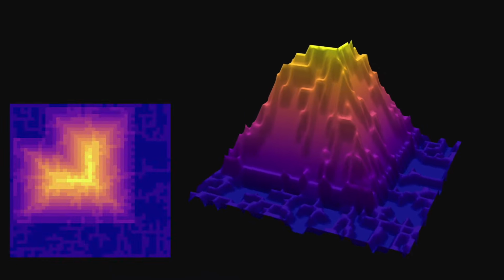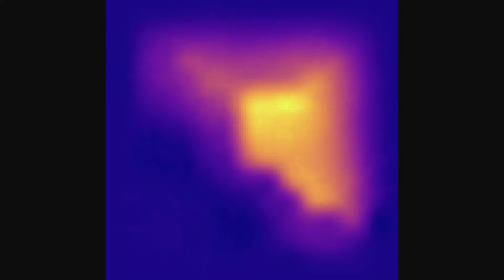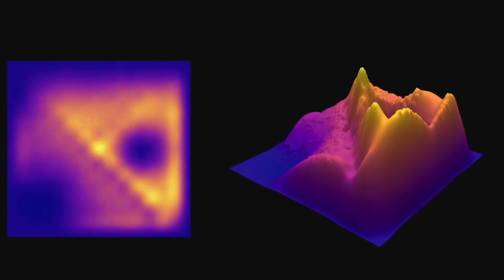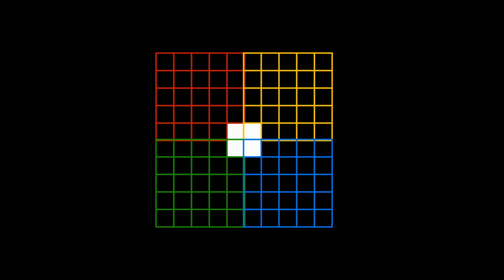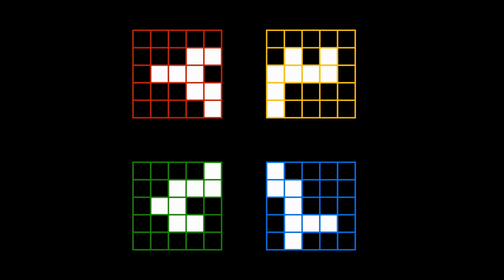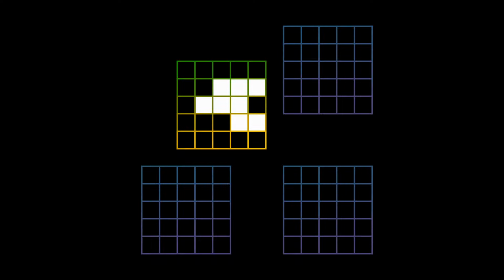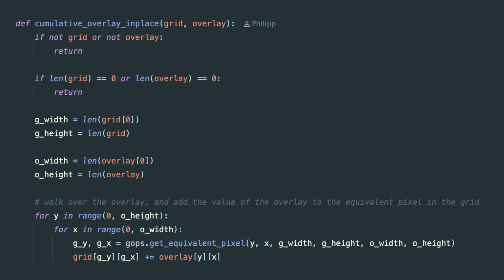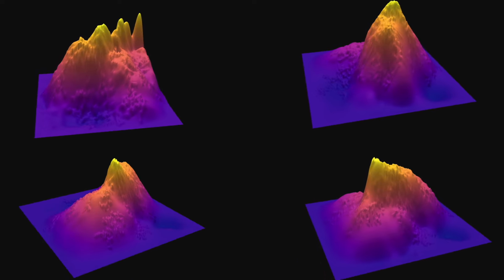Mountain Generation using DLA (in python)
To try everything Brilliant has to offer—free—for a full 30 days, .

Timestamps:
00:00 - Intro
00:57 - Sponsor
02:19 - What is DLA
03:45 - Results
06:37 - Parallelization
08:43 - Summary